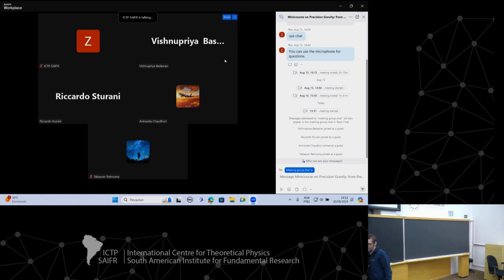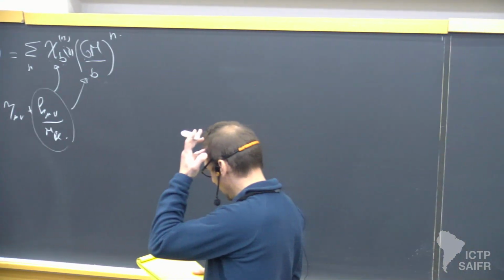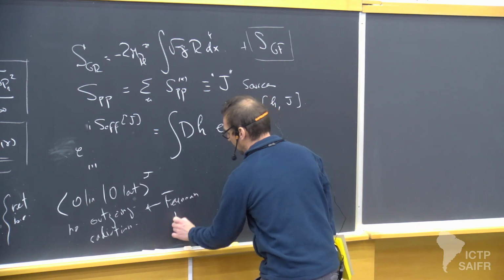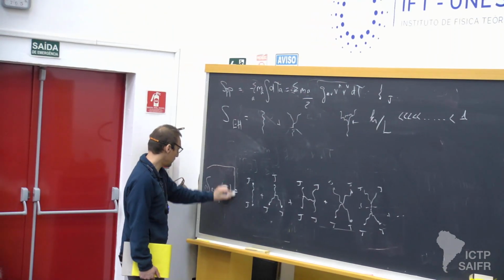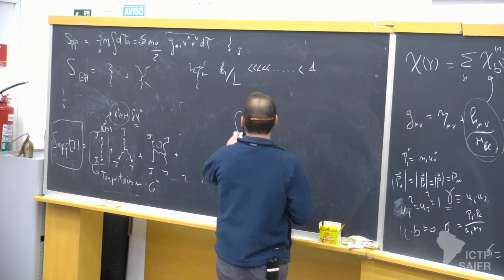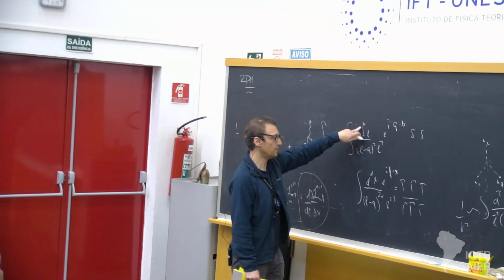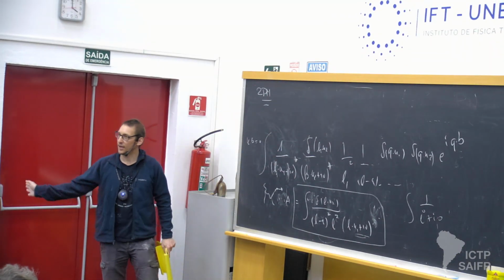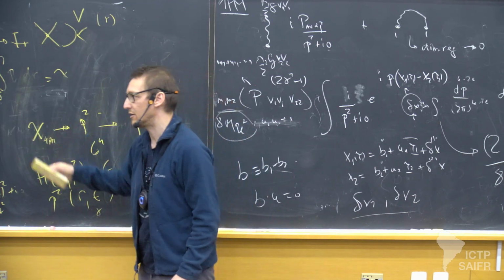Rafael Porto: Minicourse on Precision Gravity: from the LHC to LISA and ET - Class 3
ICTP-SAIFR
Minicourse on Precision Gravity: from the LHC to LISA and ET

Speaker:
Rafael Porto (DESY,  Germany):